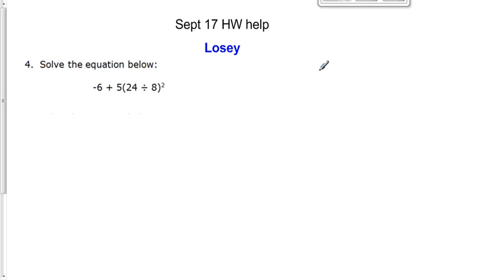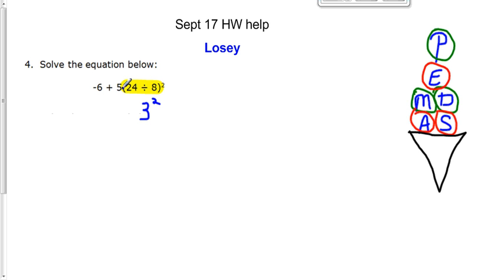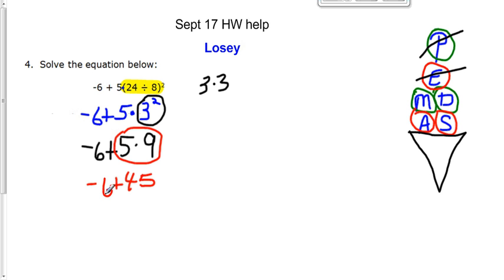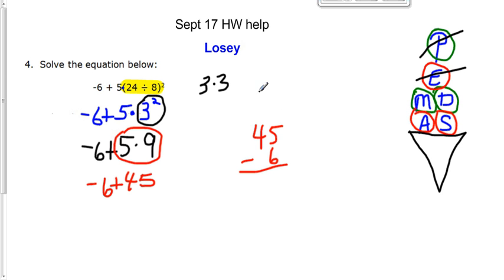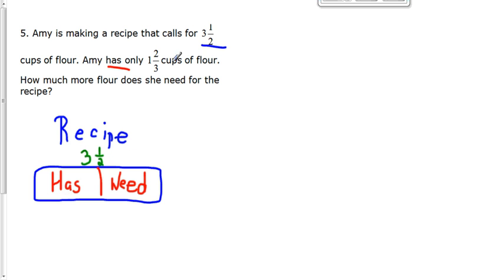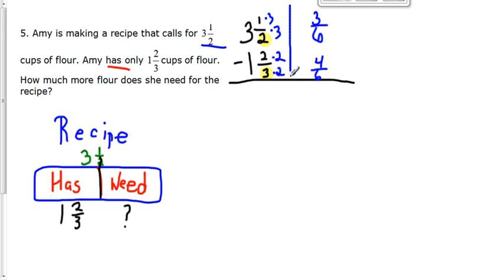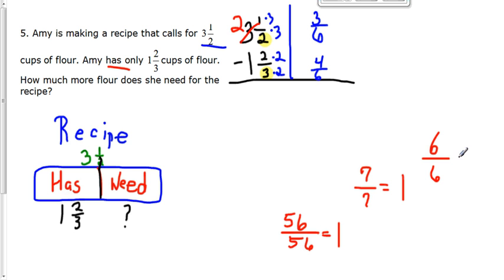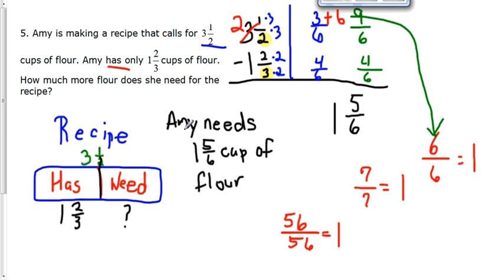sept 17 small HW help